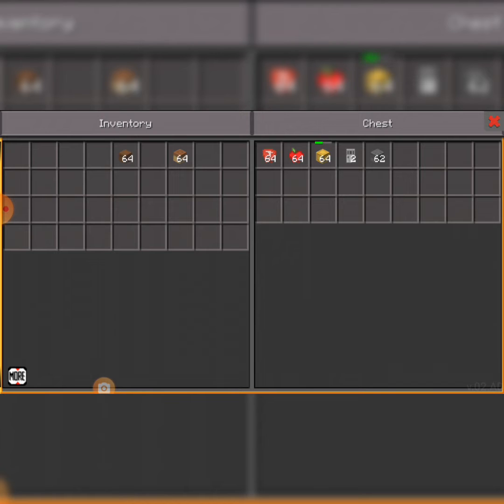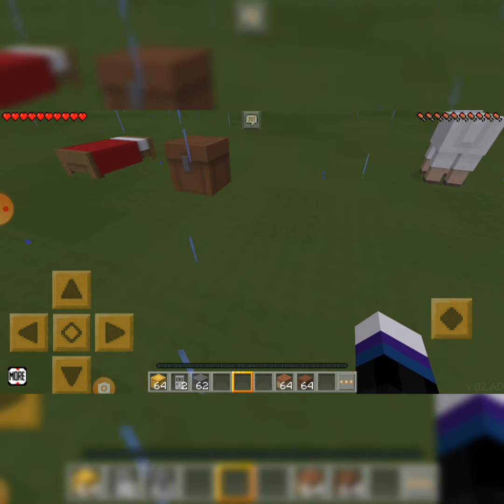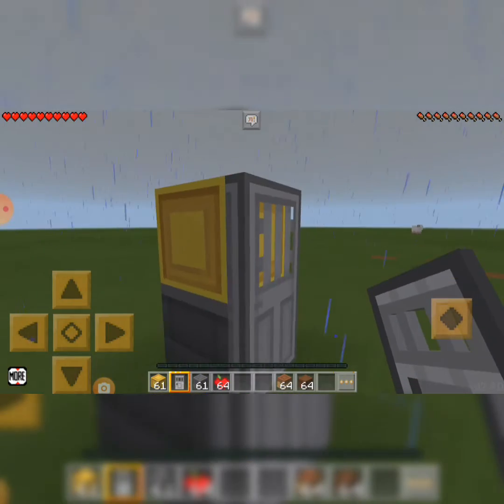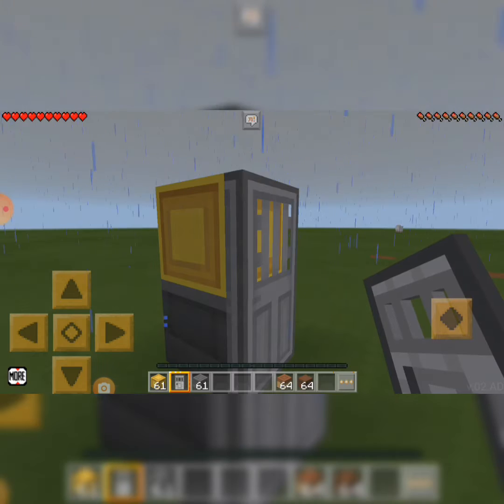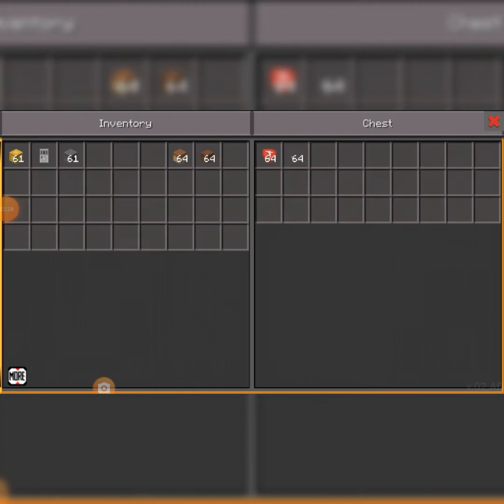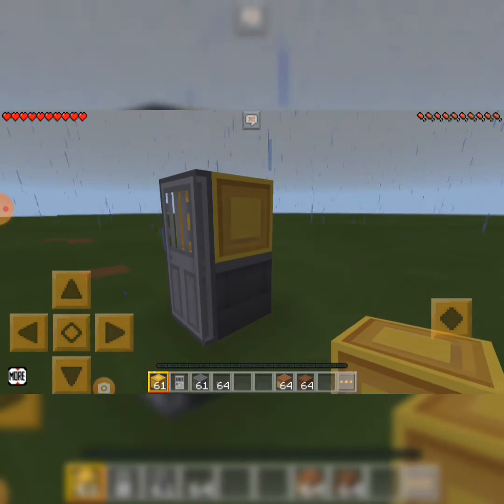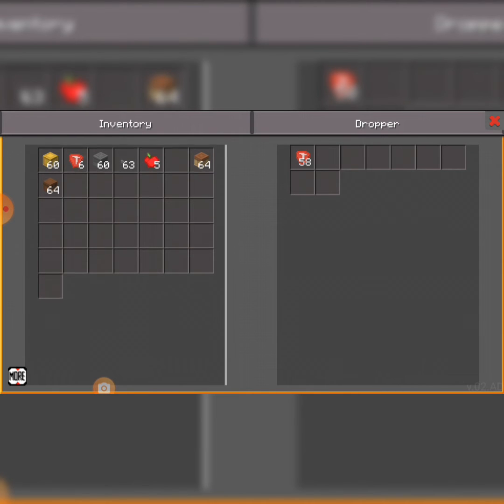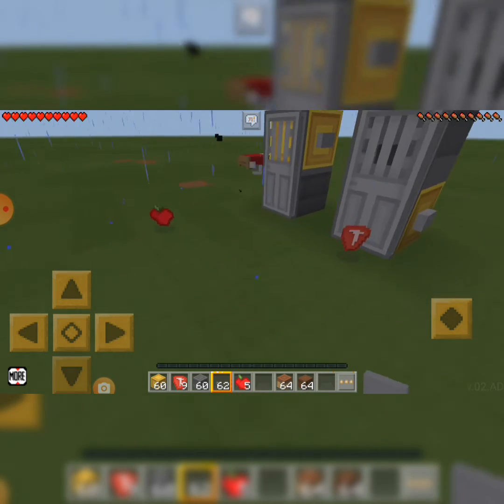make a friser of lokicraft (Malayalam)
Black Gamer